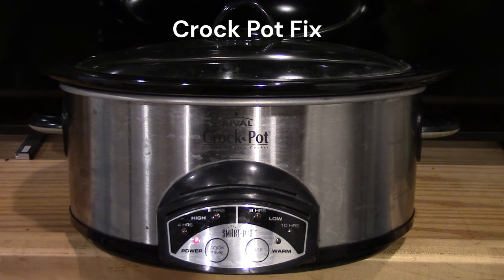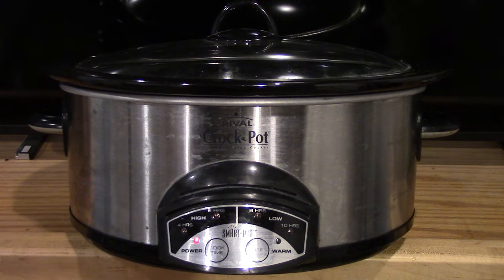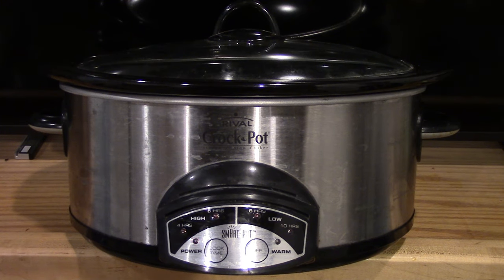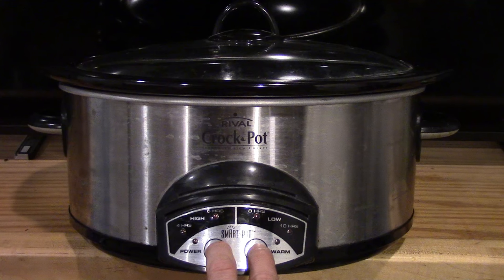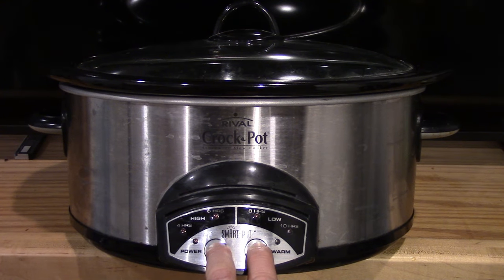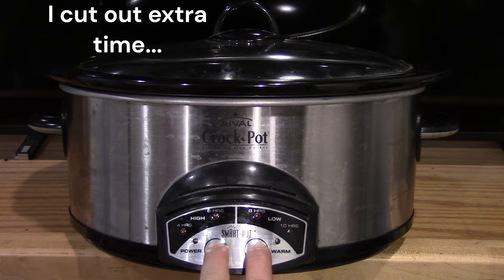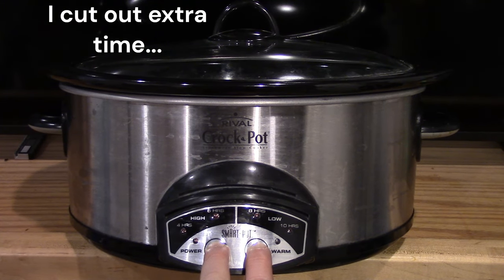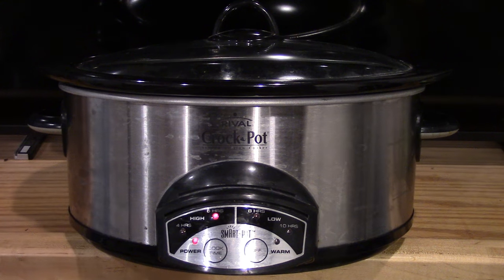Reset Your Crock Pot--Don't Throw it Away!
(Spoiler Alert) My wife called me a "Home Appliance Hero" because I fixed our Crock Pot. It featured a flashing red power button and would not start or cycle through settings. It seems there is an issue with unplugging or turning off while hot...who knows? Something needed resetting, so I tried just holding the power button but that was unsuccessful. However, holding both the "power" and "off" buttons for 30 seconds seemed to do the trick. It is working now. I hope this saves you time and money. You might even get a new nickname.